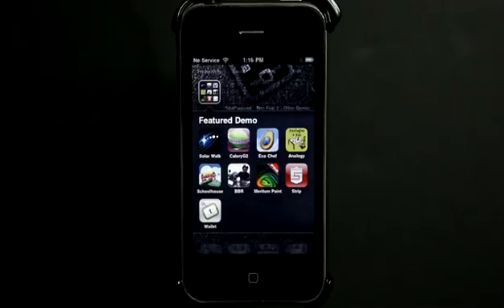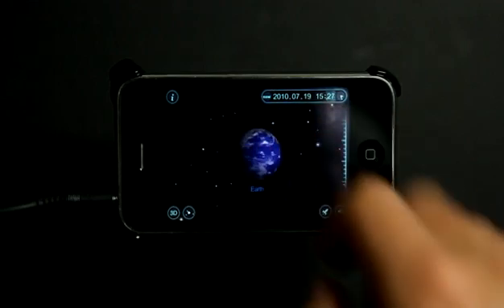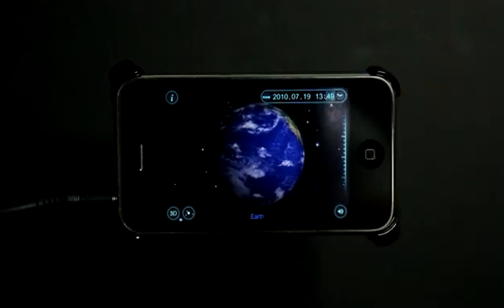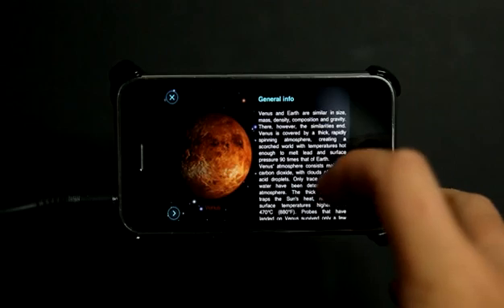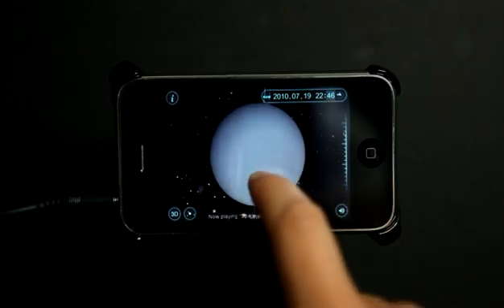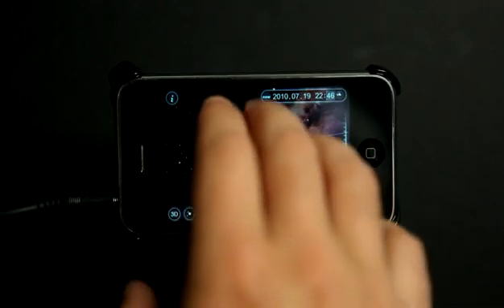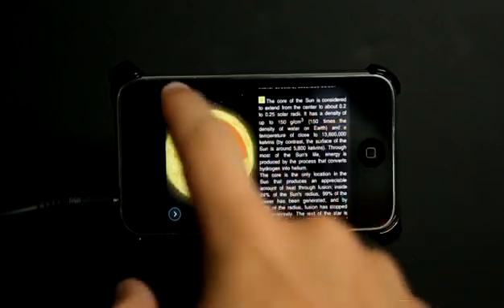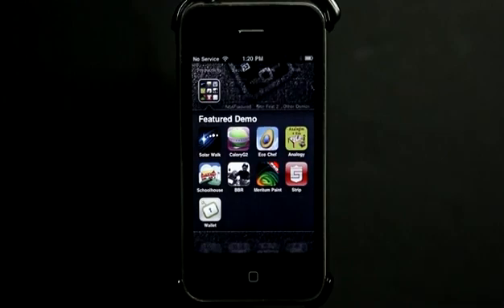Solar Walk 3D Solar System Model iPhone App Demo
Let's find out more about our neighboring planets in the Universe, play around with them determining the speed of circulation, time, choosing a particular planet to become the center of the Universe, seeing the moons of Saturn, Jupiter, Mars and Uranus. The 3D model in the Solar Walk app is the exact reproduction of the real solar system.